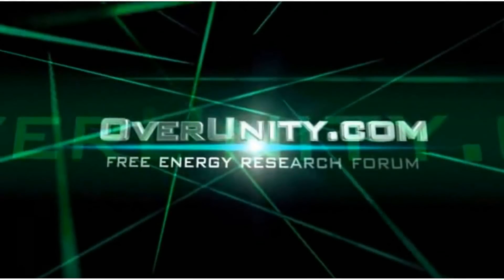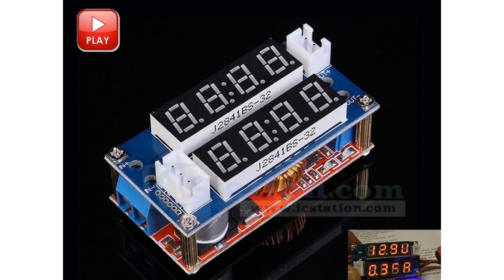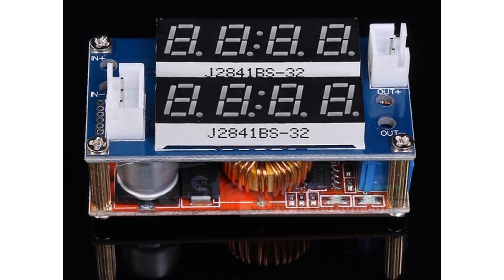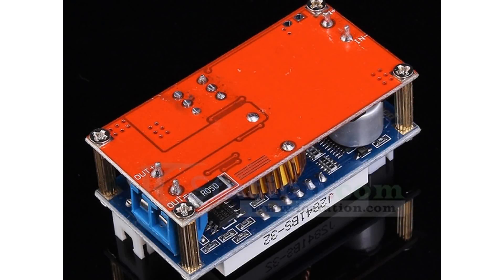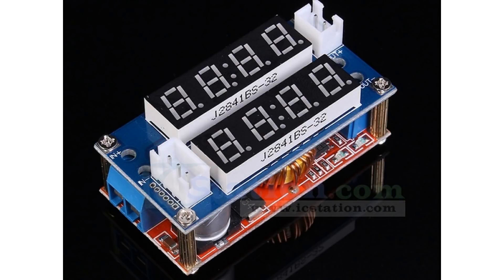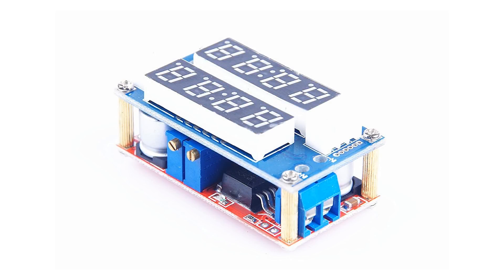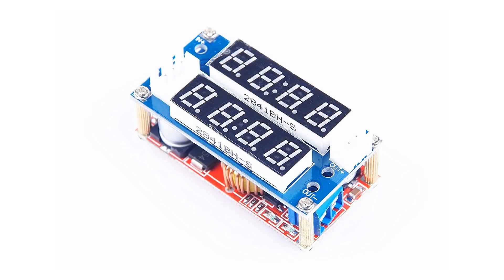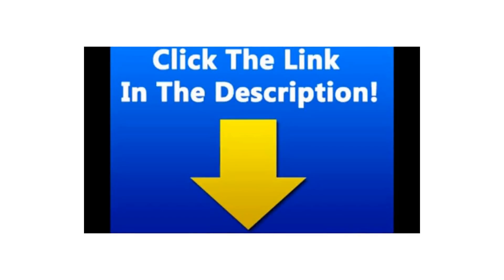DC to DC Buck converter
DC to DC Step Down Buck Converter.
5V-30V to 0.8V-29V 5A Constant Current Constant Voltage Meter Power Supply Charger Module

 Description:

    Module Properties:Non-isolated step-down module
    Rectification:Non-Synchronous Rectification
    Input Voltage:DC 5V-30V
    Output Voltage:DC 0.8V-29V
    Output Current:Max 5A (over 3A to enhance heat dissipation)
    Conversion efficiency:95% (the highest)
    Switching frequency:300KHz
    Output Ripple:50mV (max) 20M Bandwidth
    Load Regulation:+/-0.5%
    Voltage Regulation:+/-2.5%
    Operating Temperature:-40℃ to +85℃
    Size:51*26.3*14 (L*W*H)(mm)
    Module Name:Current and voltage table
    Measurement Accuracy:0.1%
    Refresh rate:About 200ms time
    Display:Dual 4bits 0.28" digital tube
    Current Range:0A-5A
    Voltage range:5V-30V
    Operating Current:Less than 15mA
    Display Color:Red
    Storage Temperature:-10℃ to +65℃
    Input impedance:50 milliohms
    External dimensions:51*26.3*10mm

 When the lithium-ion battery voltage is relatively low, if the direct
use of constant voltage charging, the voltage difference due to the
larger, leading the charge current is too large, resulting in damage
to the battery, so when you want to start using the constant battery
current charging, when the charge to a certain extent automatically
switches back when the constant voltage charging.
 Module above indicated IN-(input negative), IN+(positive input), OUT-
(negative output), OUT+(positive output) must be connected to the
right, otherwise may cause damage to the module.

Feedback Reviews

1. Nice Buck Converter, meter is amazingly accurate for this price
point.
2. This is a great little converter that is very accurate. I charge my
project battery with it then simply turn it around and run my project
with the proper voltage required and set the current limiting for
protection.